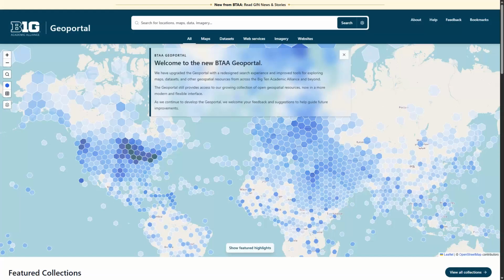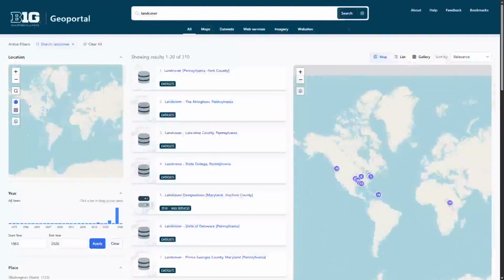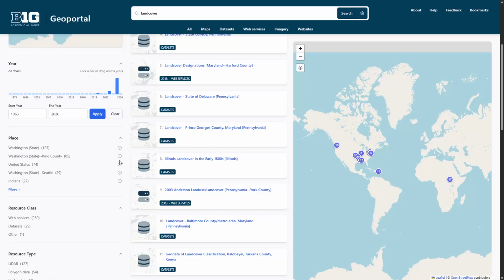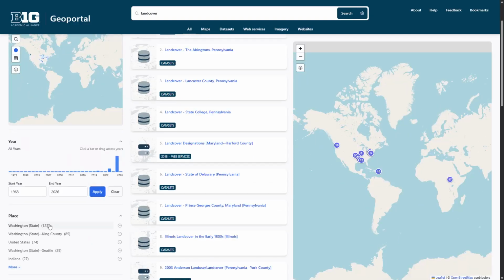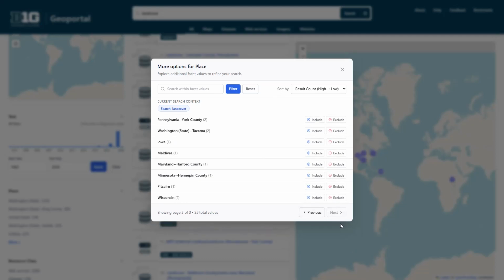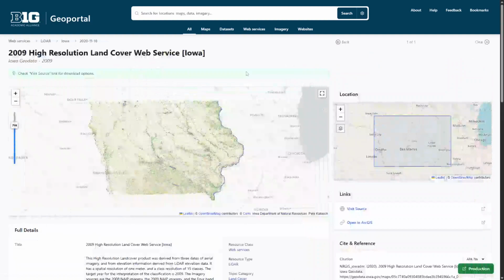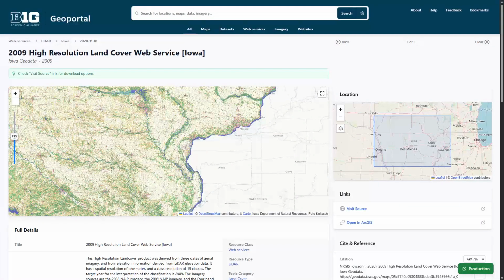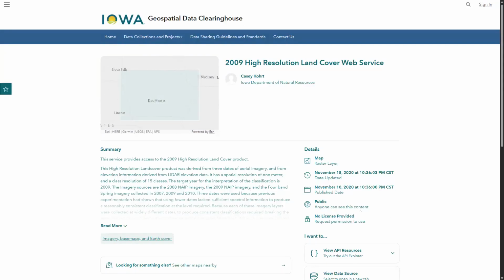BTAA Geoportal Demonstration: Finding Imagery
A short tutorial on using the advanced search features in the BTAA Geoportal to find geospatial imagery.